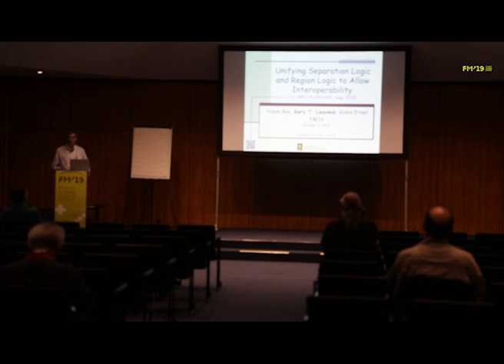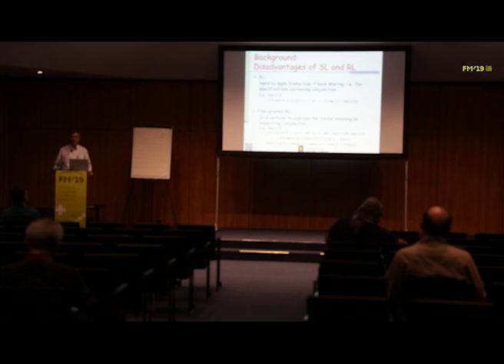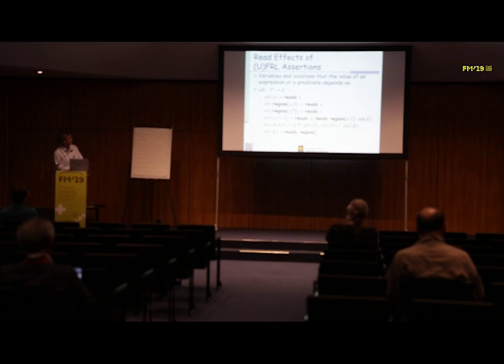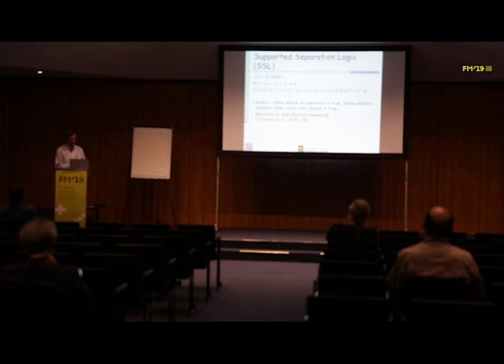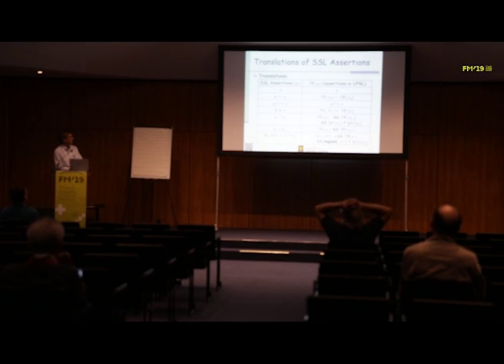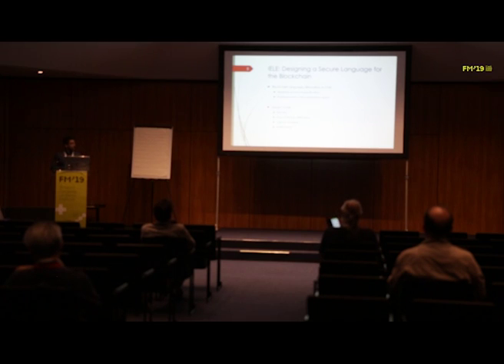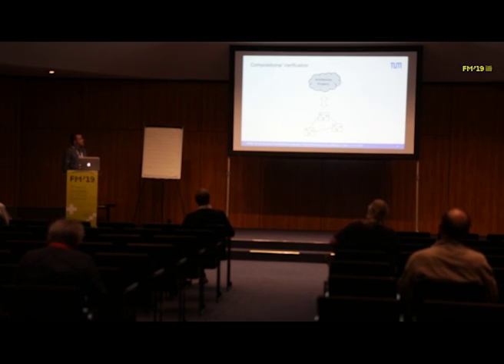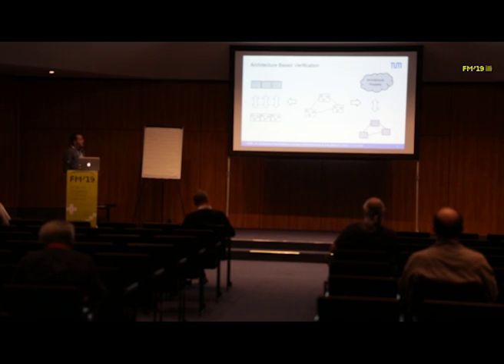FM Symposium | Session 12B: Journal First Presentation 2 and Session 13: Modelling Languages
Session 12B: Journal First Presentation 2
Chair: Augusto Sampaio
Speakers: Yuyan Bao, Gary T. Leavens and Gidon Ernst

Session 13: Modelling Languages
Chair: Stefania Gnesi
Speakers:
Theodoros Kasampalis, Dwight Guth, Brandon Moore, Traian Florin Șerbănuță, Yi Zhang, Daniele Filaretti, Virgil Șerbănuță, Ralph Johnson and Grigore Roșu
Diego Marmsoler and Genc Blakqori